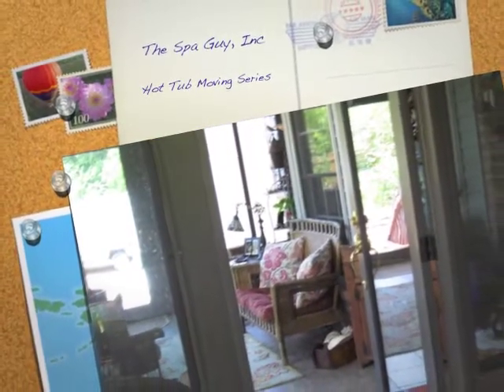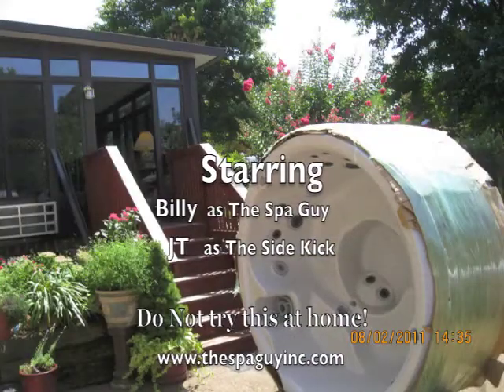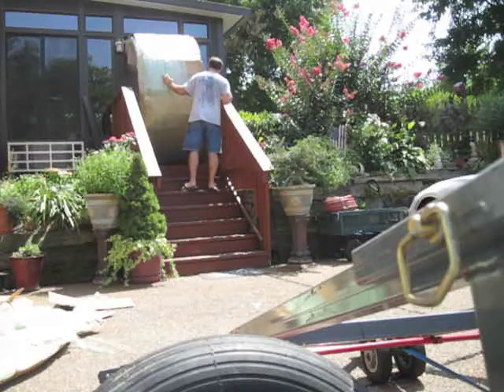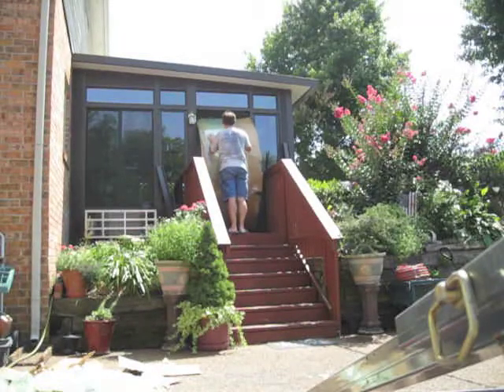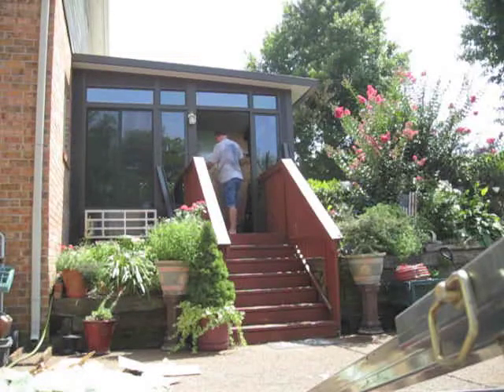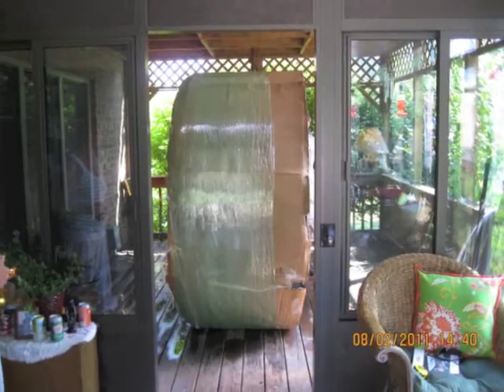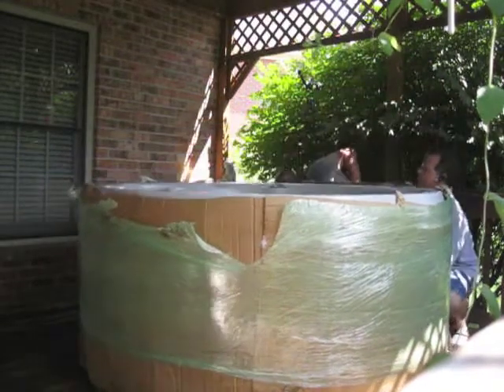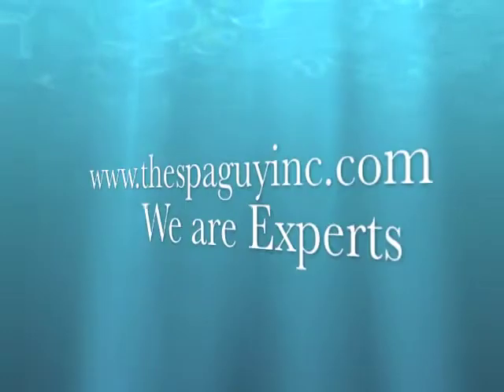Moving Hot Tub Series Hot Tub Jacuzzi up 6 Steps Sunroom Removed old Spa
We removed an old Hydropsa from this home through 2 doors at each end of the sunroom. The old spa would fit through the doors because it was 34" tall the new Jacuzzi J-265 was 36" tall and would not go through the doors. We removed the doors and the door trim for access and it made exactly a 36" opening. We rolled to new tub up 6-7 steps through the 2 doors and into place and complete the install reinstalled the door frames and you would never even know we were there. Another successful move from The Spa Guy, Inc. NOTE: We don't recommend rolling any round tub especially if they have age on them. a Nordic tubs bottom will break of when rolling and it will destroy the Electronic Board and potentially other things not to mention the frame.